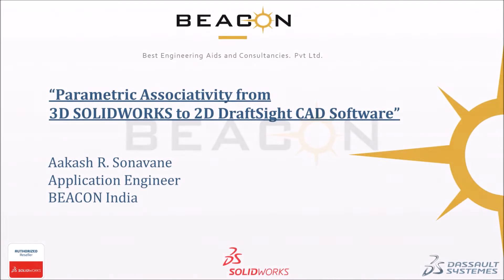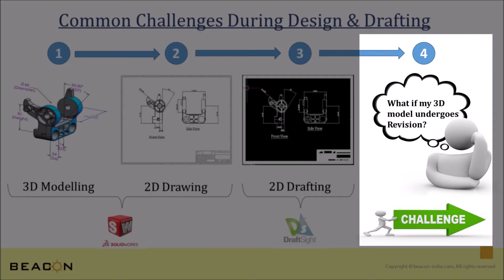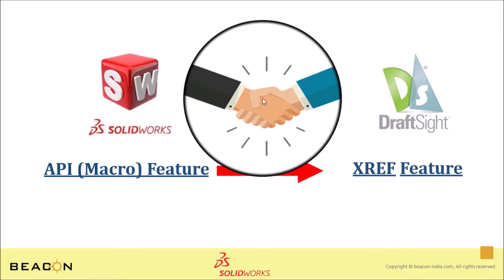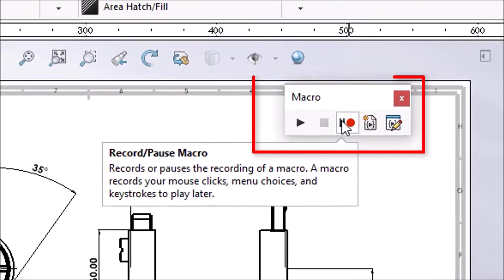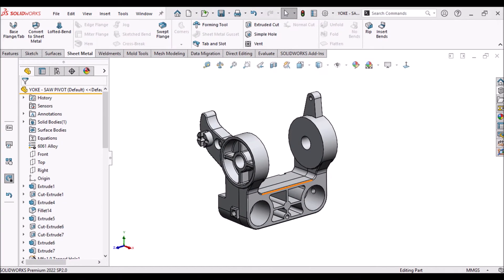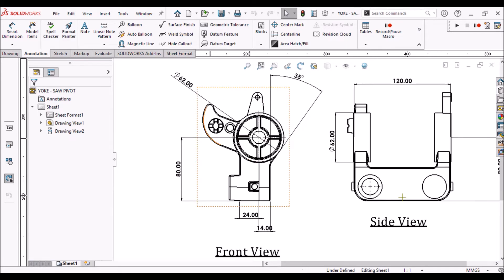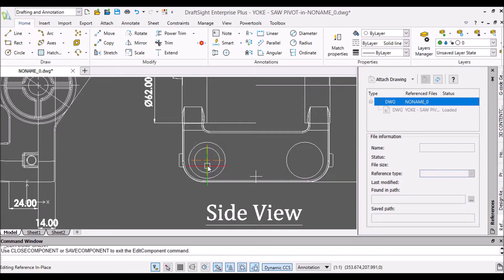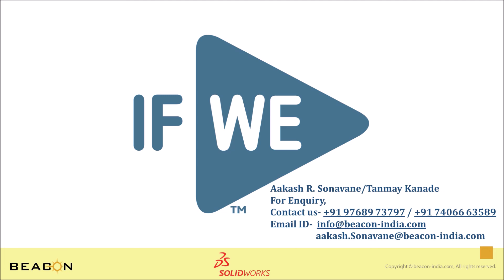Parametric Associativity from 3D SOLIDWORKS to 2D DraftSight CAD Software | BEACON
In this video you can see how you can create Parametric associativity from 3D SOLIDWORKS to 2D DraftSight CAD Software by using SOLIDWORKS API with XREF Functionality in DraftSight by Mr. Aakash Sonavane, Application engineer, BEACON.

In day-to-day routine, Designers follows standard workflow, such as making 3D Model in SOLIDWORKS, then making drawing in drawing environment & save that file in .dwg format & finally import .dwg file in DraftSight for further detailed drafting.

But What if my 3D Model undergoes some modification & get revised at day end? My .dwg file remains as it is there is no changes happens as per modification in 3D Model. So to overcome this challenge, just follow this video...

For Demonstration or Enquiry regarding our Solutions, please get in touch with us